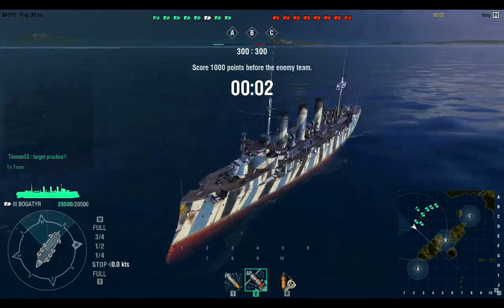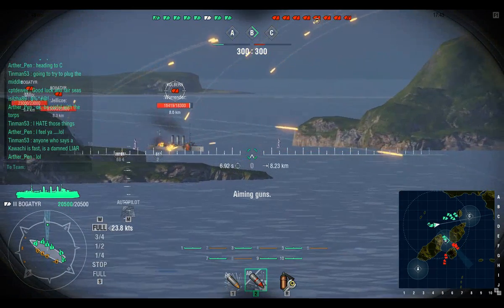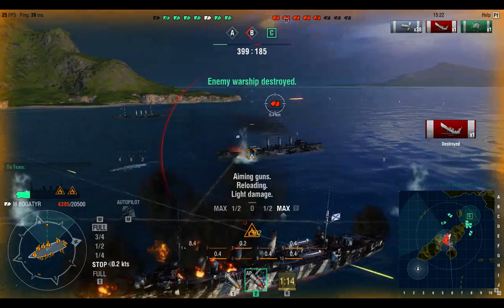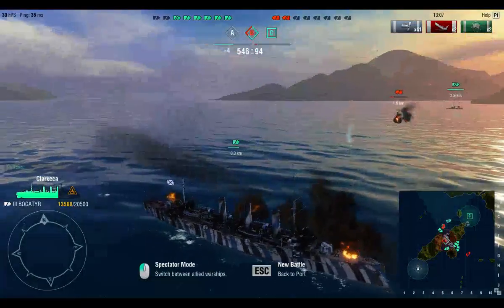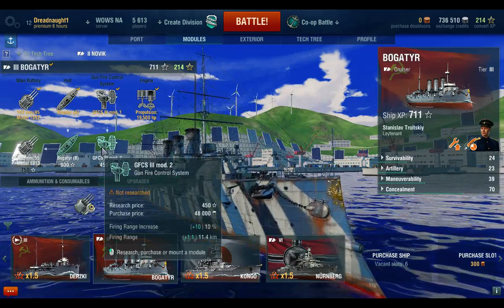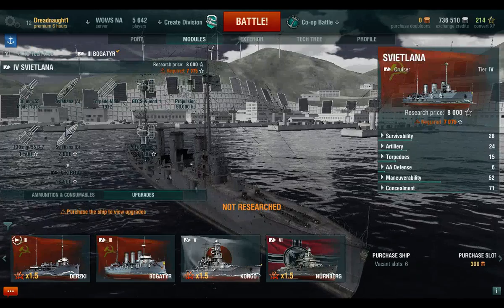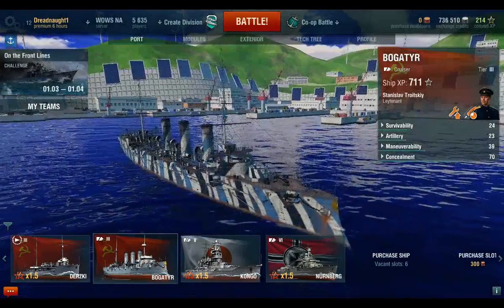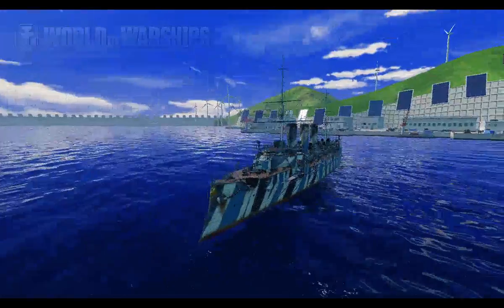World of Warships: Russian Cruiser Bogatyr!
Take the new Russian Cruiser out on its 2nd battle, gotta say i just love this ship. Didnt do to well this time, but this is still a badass little T3, by far my favorite T3 CC